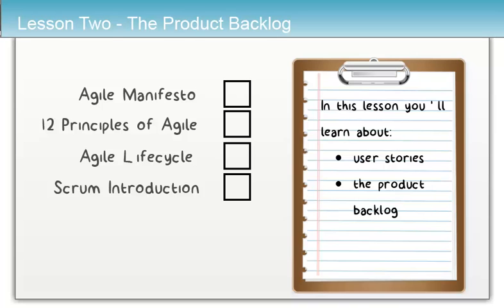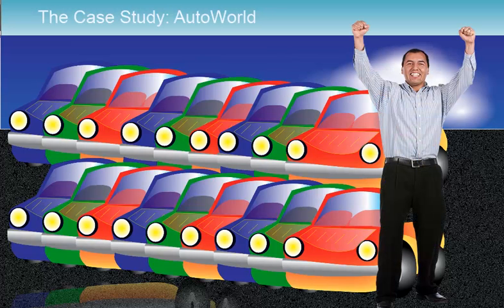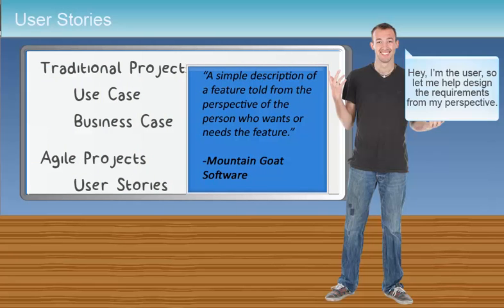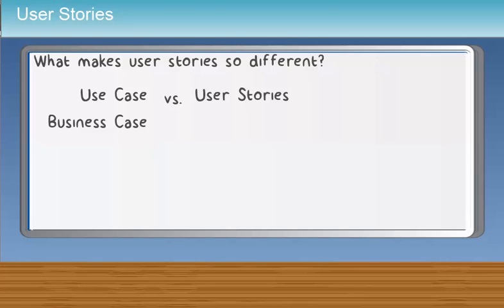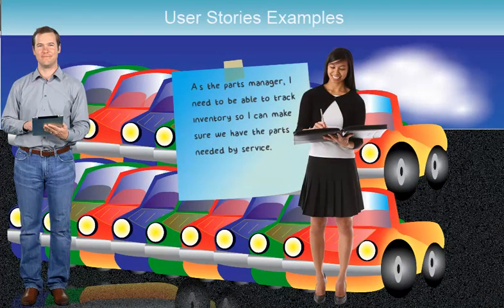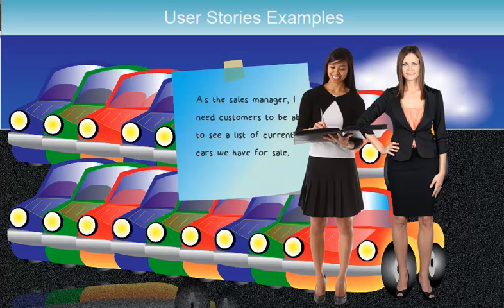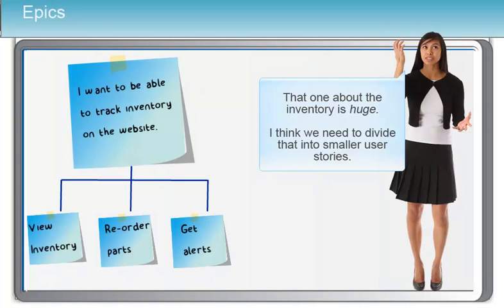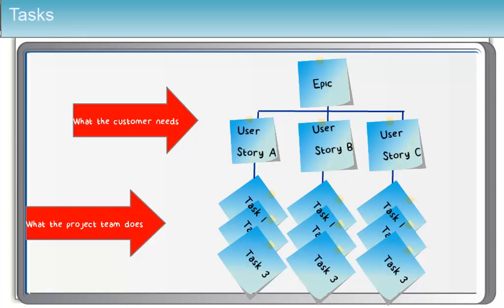Lesson Two: The Product Backlog (from Course Applying Agile Methods to Digital Media Projects)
Applying agile project management methodologies to digital media projects. This video introduces the idea of a product backlog and uses a case study to demonstrate how to write user stories.